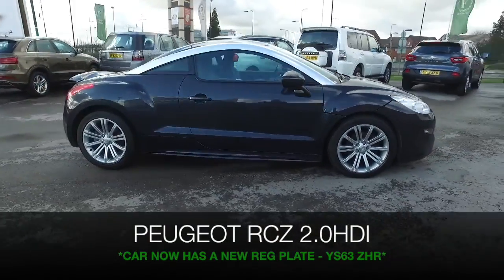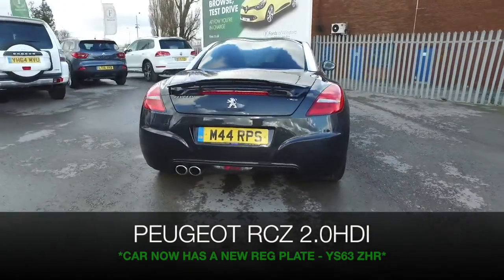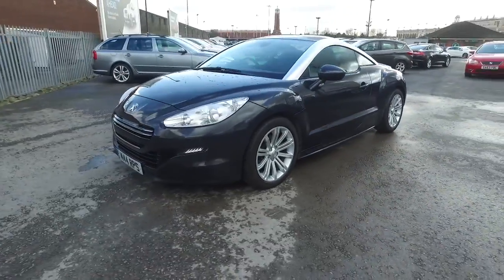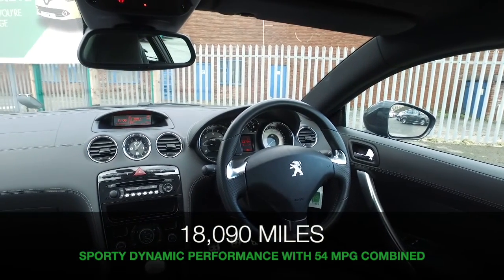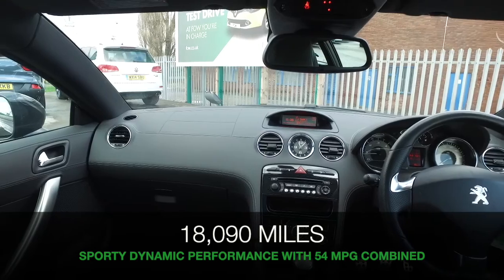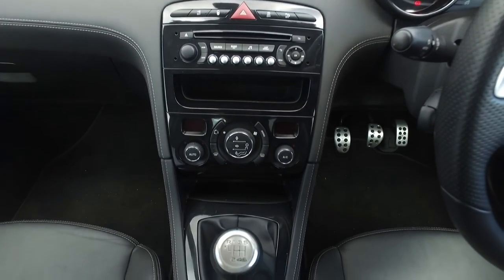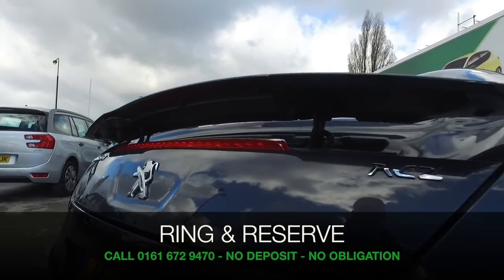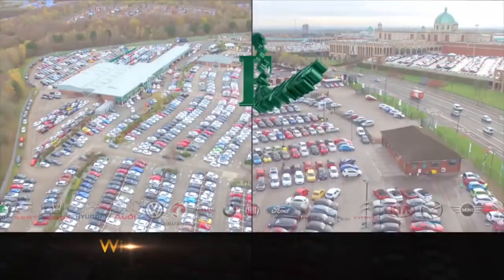PEUGEOT SPORT HDI (2013) 2.0 Hdi Sport 2dr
DETAILS:
First registered: 11/12/2013
Current mileage: 18090
Registration: YS63ZHR
Colour: Grey

FEATURES:
Analogue clock,Cruise control + speed limiter,Rear parking aid,Trip computer,Variable power steering,Peugeot connect with USB and bluetooth,Approach lamps,Automatic headlights + automatic windscreen wipers,Body coloured bumpers,Electric front windows + one touch + anti-pinch,Electric heated folding door mirrors,Electrochrome rear view mirror,Follow me home headlights,Front fog lights,Rear spoiler,Tinted rear windows,Twin sports exhaust,2 rear head restraints,Bench folding rear seat,Driver seat height adjust,Dual climate control air conditioning system,Front centre armrest,Front head restraints,Height/reach adjust steering wheel,Lumbar adjustment for front seats,Rear centre armrest,Sports front seats,3 point rear seatbelts,ABS/EBFD/EBA,Driver and passenger airbags,ESP and ASR traction control with deactivation switch,Front side airbags,Isofix location points on rear seats,Passenger airbag deactivate switch,Tyre pressure sensor,Immobiliser,Internally operated central locking button,Locking wheel nuts,Remote central locking + deadlocks,Thatcham Cat 1 Ultrasonic Alarm,Diesel particulate filter,Tyre puncture repair kit

This used car is for sale at Fords of Winsford Car Supermarket in Cheshire, UK